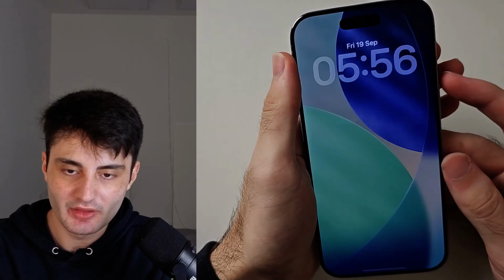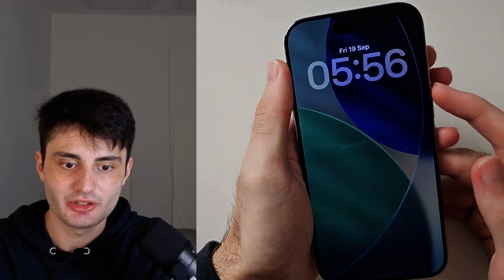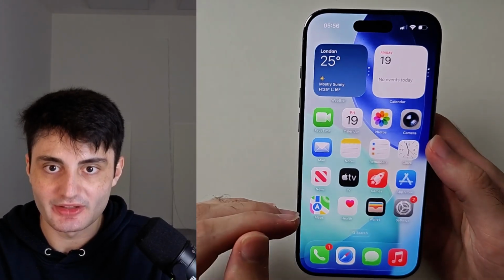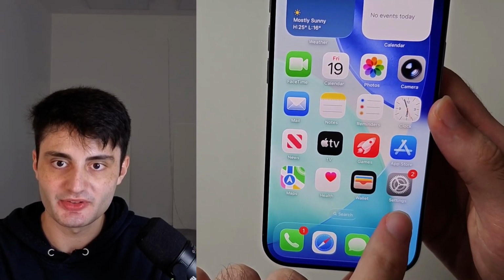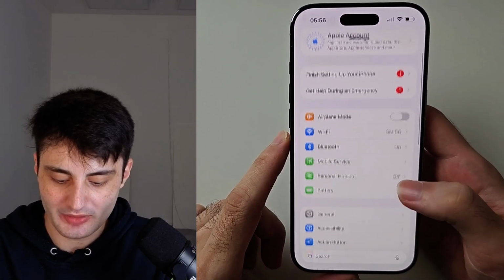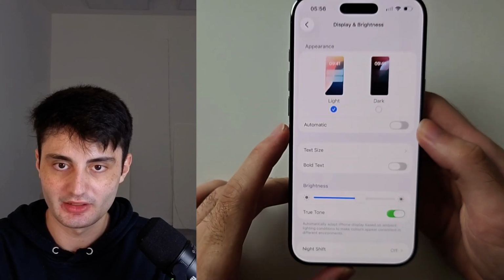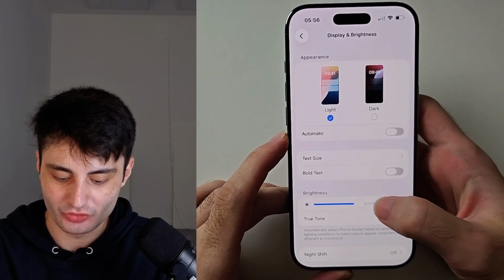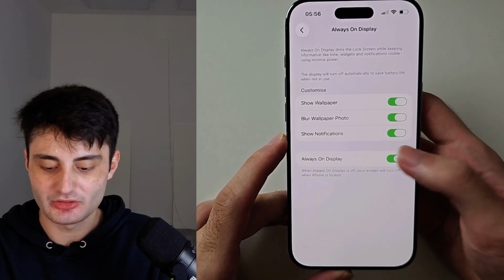iPhone Air Screen WON'T Sleep/Lock/Turn Off SOLVED ✅ (100% SUCCESS)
iPhone Air screen won't sleep or turn off is a common issue if your use the Always on Display feature. Always on display ensures iPhone Air won't lock properly as the screen will always remain on. In this. tutorial I will teach you how to turn off iPhone Air screen if it won't sleep or lock or turn off. By the end if the iPhone just dims after hitting the lock button, it will now fully turn off the screen as expected.